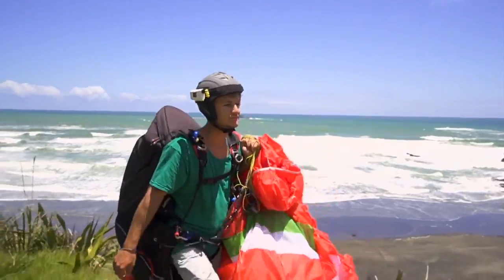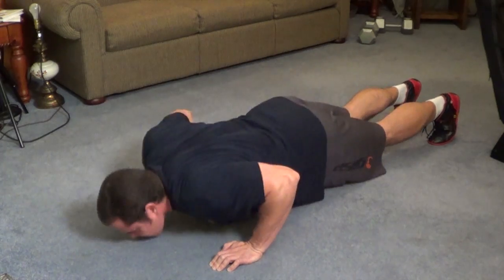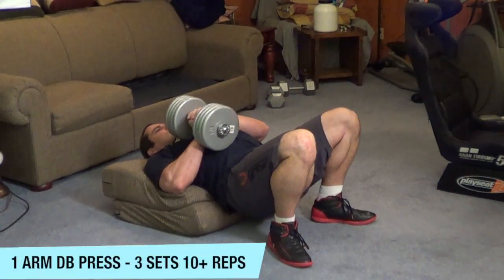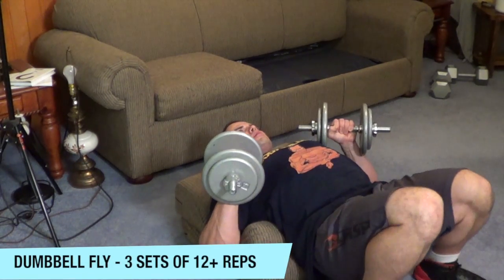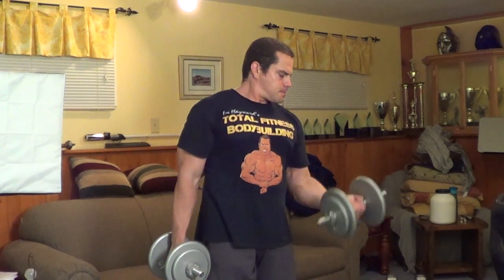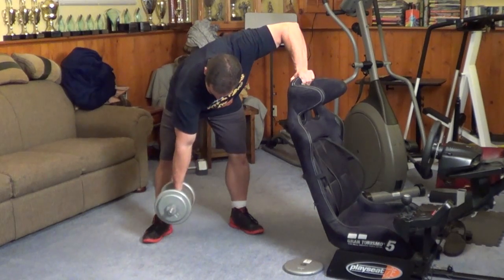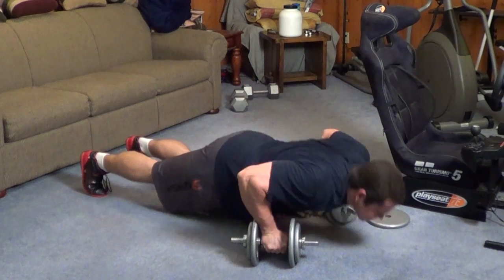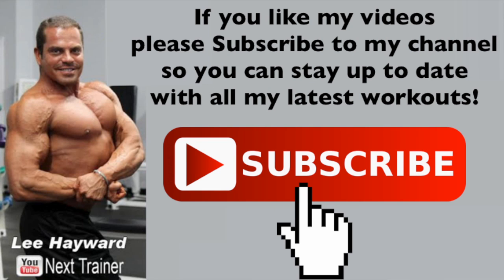Chest & Biceps Workout with Dumbbells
Home Workout Routine with Dumbbells.

This is a complete chest and bicep workout routine that you can do at home. The only exercise equipment that you'll need is a set of adjustable dumbbells.

The Home Gym Chest & Bicep Dumbbell Workout is as follows:
- Push Ups - 2 sets of 20+ reps
- Dumbbell Press - 3 sets of 10+ reps
- 1 Arm Dumbbell Press - 3 sets of 10+ reps
- Dumbbell Fly - 3 sets of 12+ reps
- Alternate Dumbbell Curls - 3 sets of 10 reps
- Concentration Curls - 3 sets of 10 reps

This is a great workout for building muscle and definition throughout your chest and arms.

Give it a try for yourself and if you have any questions, comments, or feedback, please post them in the comments section below.